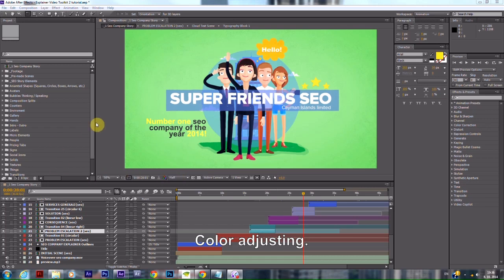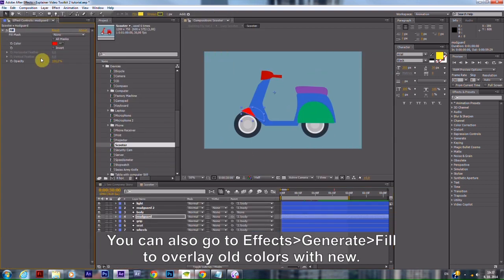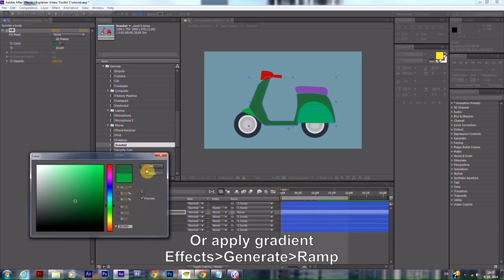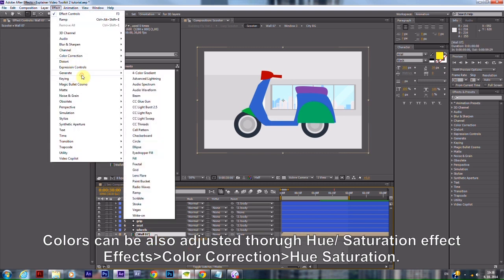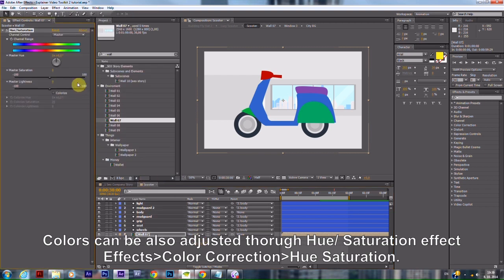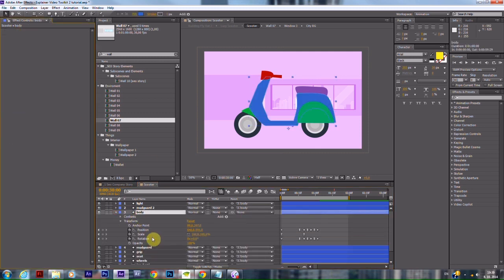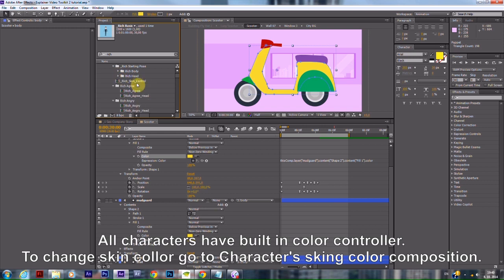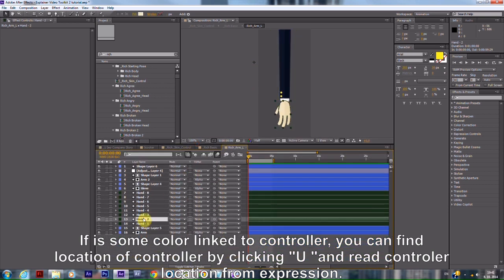Explainer Video Toolkit 2 Tutorials - 2 colors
In this short tutorial you can lear how to customize color of various elements of Explainer video toolkit 2.